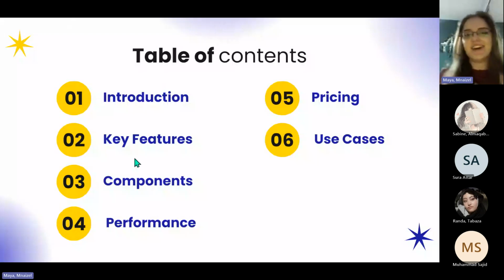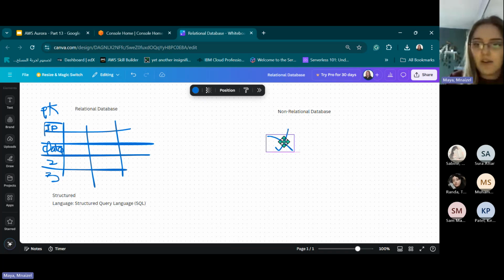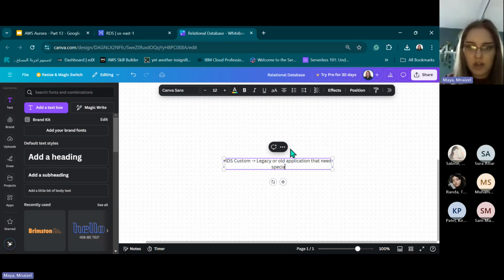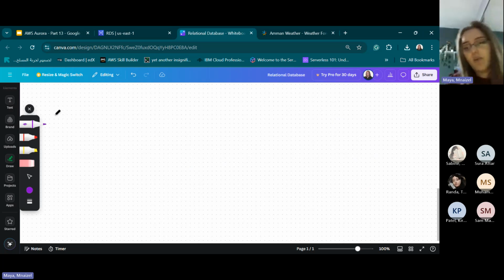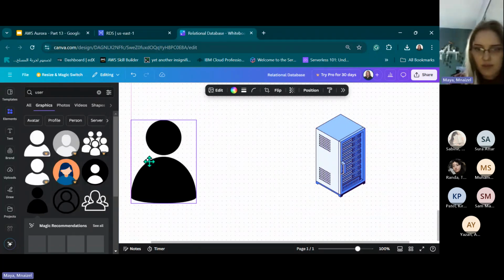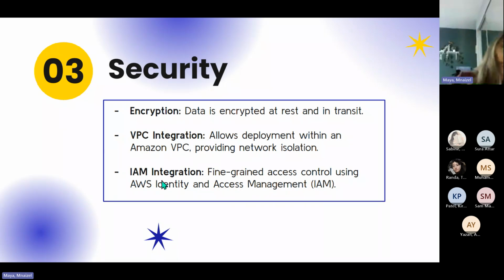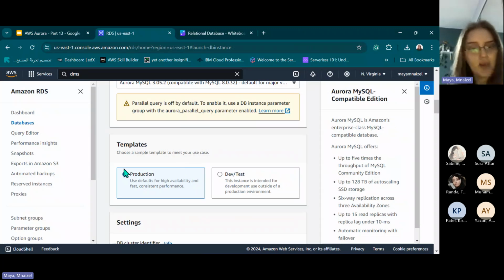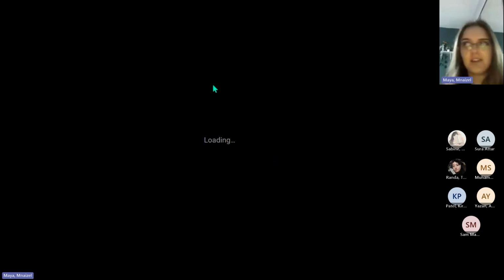AWS Aurora - Part 13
Welcome back to our comprehensive AWS Series! In Part 13, we dive deep into AWS Aurora, Amazon's high-performance, scalable, and cost-effective relational database engine. Learn how Aurora combines the speed and availability of high-end commercial databases with the simplicity and cost-effectiveness of open-source databases.

In this video, we'll cover:

Introduction to AWS Aurora
Key Features and Benefits
Aurora Architecture
Use Cases and Best Practices
Hands-on Demonstration